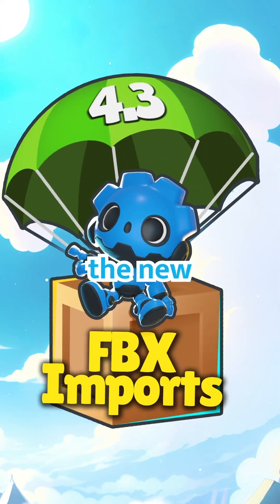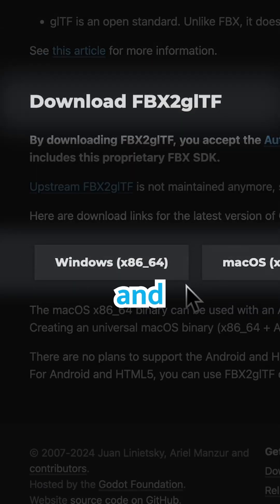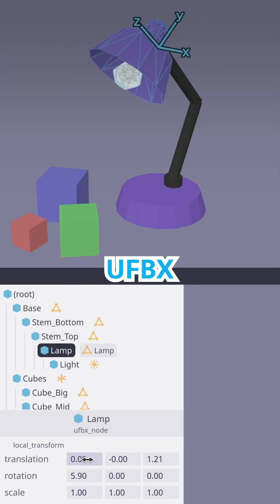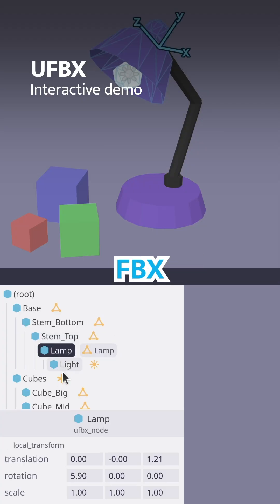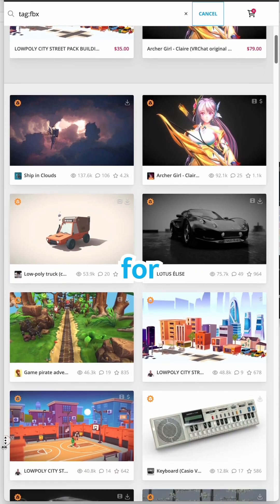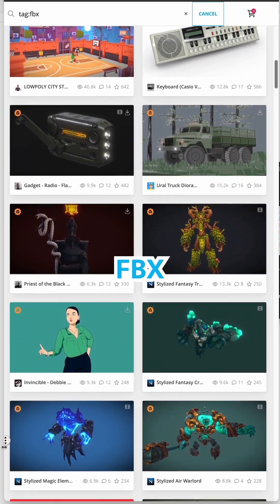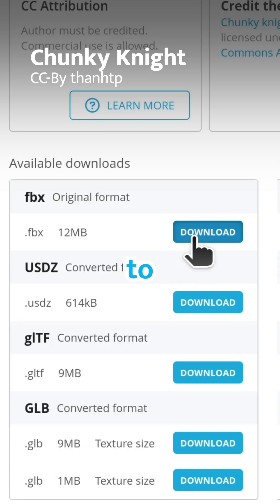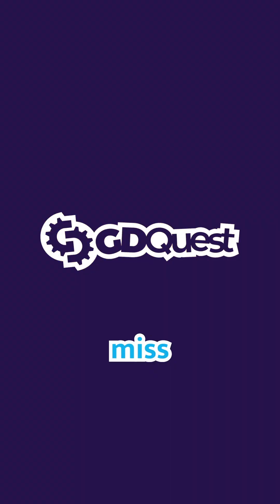Godot 4.3 Can Import FBX Files!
6 Shorts on Godot 4.3's best new features in under 6 minutes.